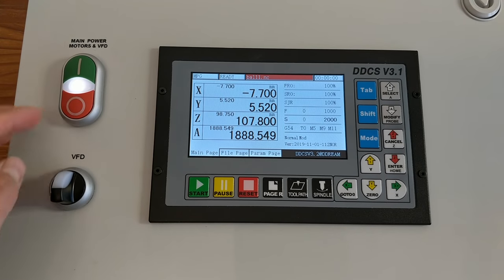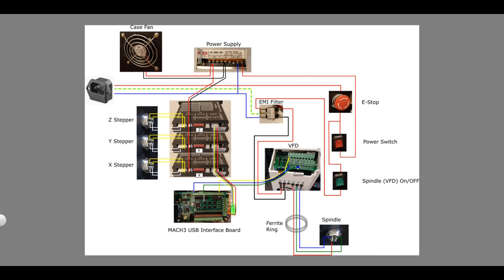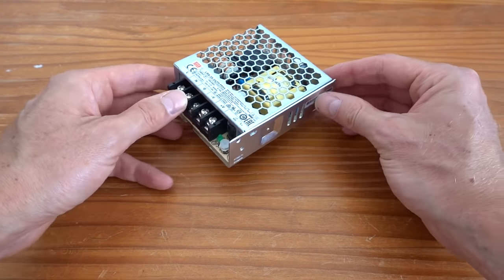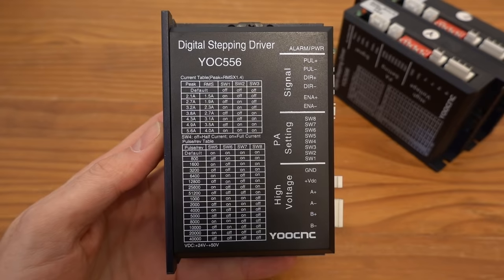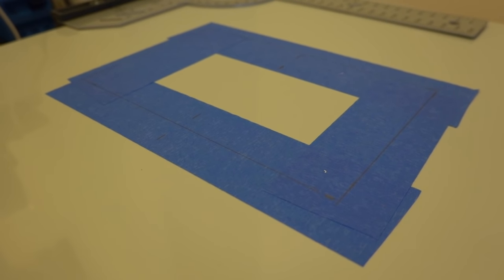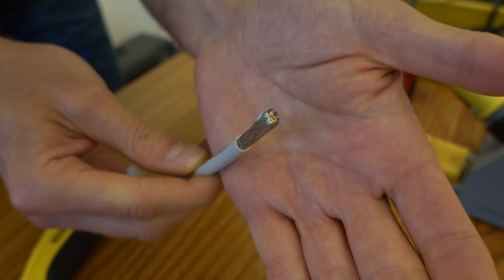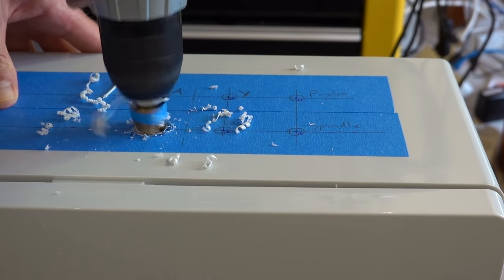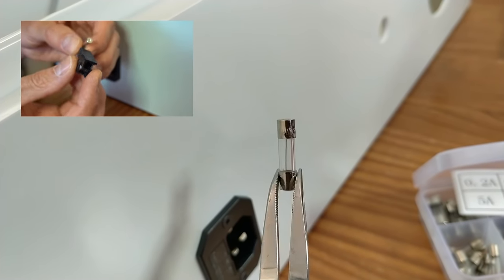Build Your Own CNC Controller, Part 1 | DDCS V3.1 | 6040 Router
Build instructions for an offline CNC controller based on the 4 axis DDCS V3.1 controller, part 1. Wiring diagrams and parameter settings for the controller and VFD can be found on my website, as well as the bill of material:

0:00 Intro
2:28 Salvaging parts from the old controller
3:04 Wiring diagram old controller
6:02 Wiring diagram new controller
8:02 Components
15:00 Cabinet Layout and parts installation
21:46 Wiring for the GX16 connectors
23:30 Cutting holes in the cabinet and installing panel mounted parts

The second video covers the wiring of the DDCS, VFD, Fan, E-stop, 4-th axis and some initial tests.  If you have any comments or questions please let me know. See video part3 for updates to the controller and check the pinned comment on that video for best practices.

Robin